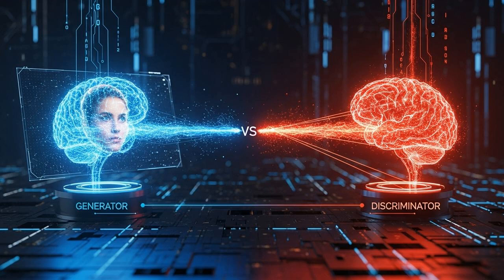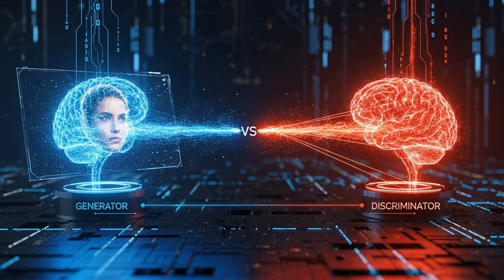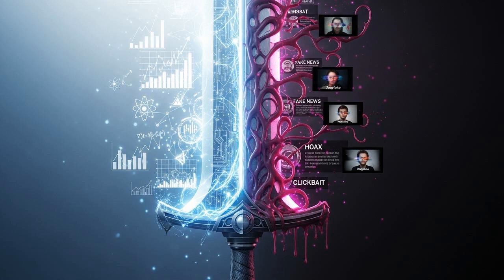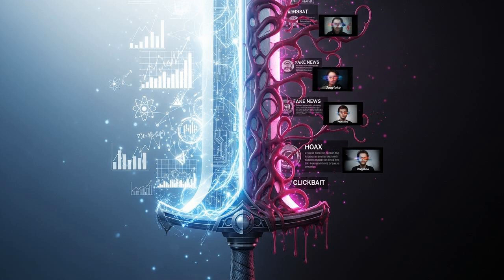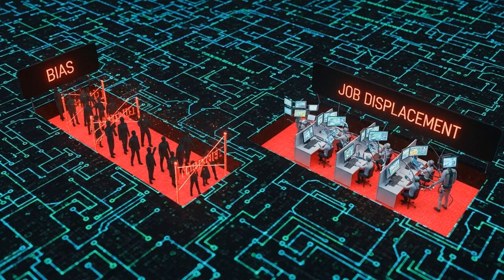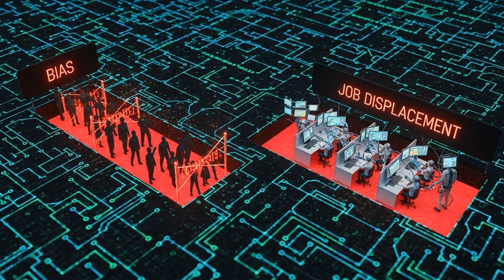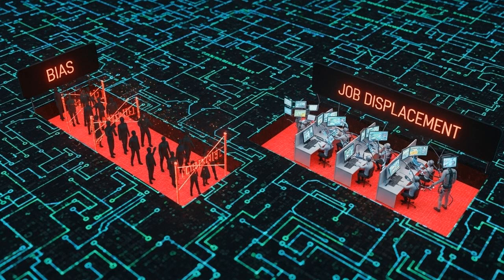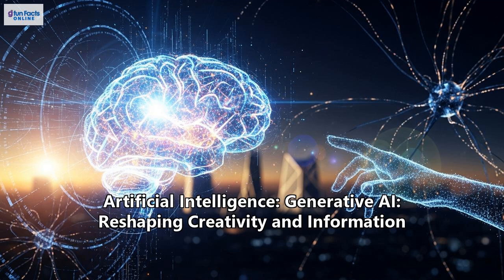Artificial Intelligence: Generative AI: Reshaping Creativity and Information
A podcast episode exploring Generative AI, its workings, impact on creative industries, and ethical considerations.